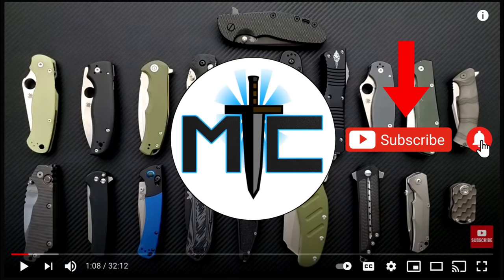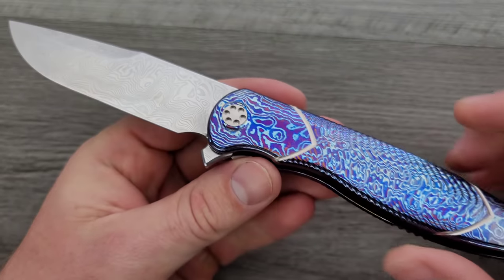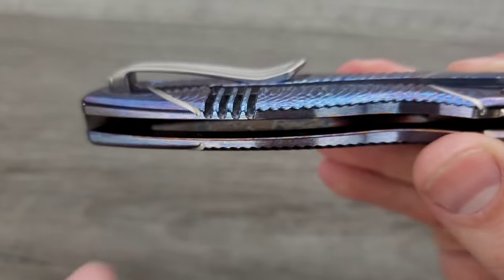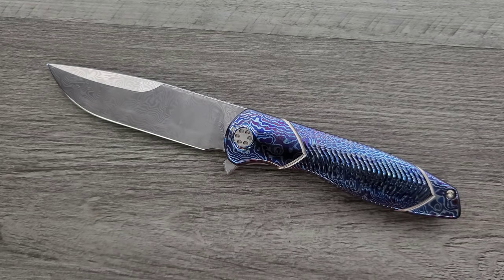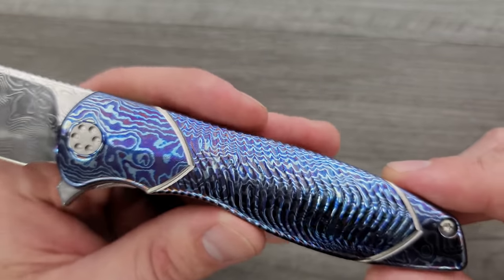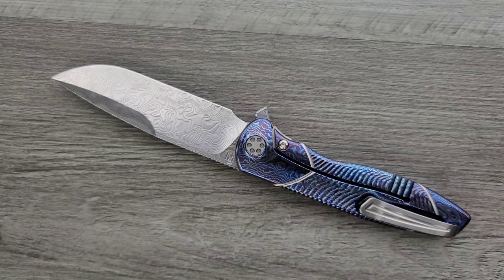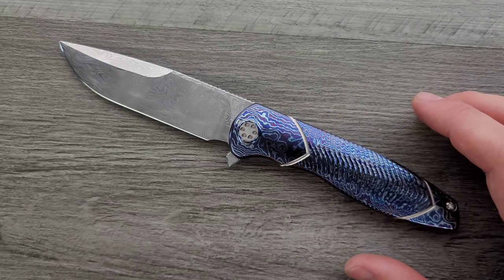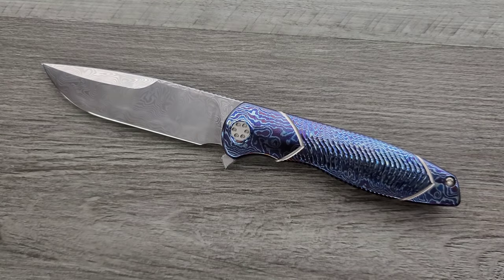Sharp By Design Custom Tempest Folding Knife - Overview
---MOST RECOMMENDED---